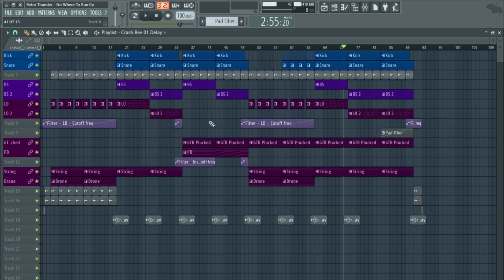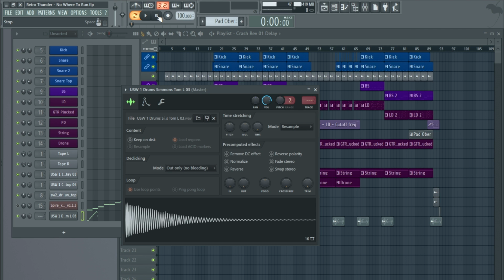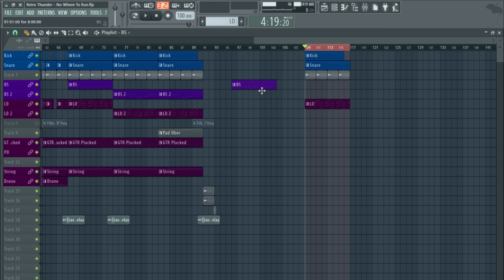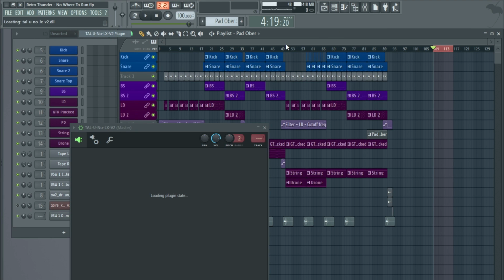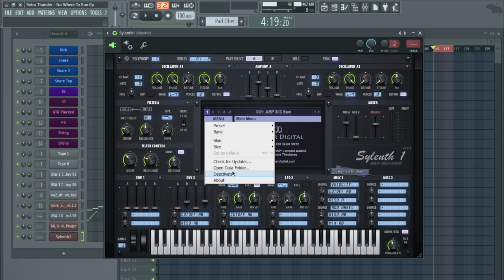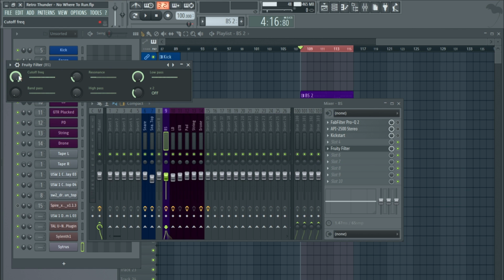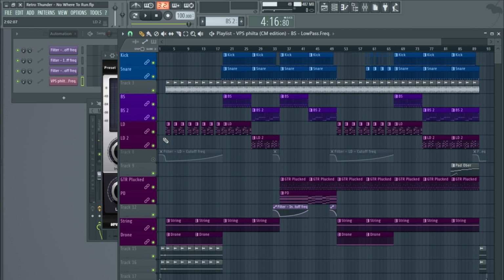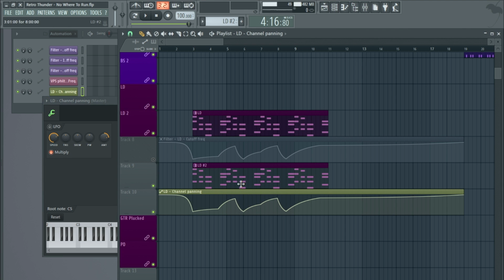Synthwave Sessions 05: Q & A Part 1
Answering Questions from the comments from previous videos, anything to add or ask? Drop it below...